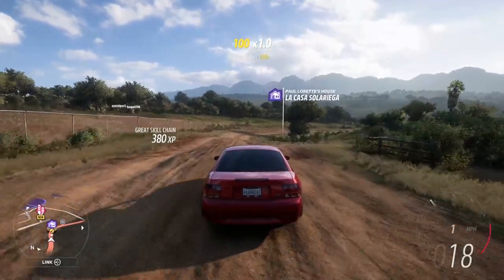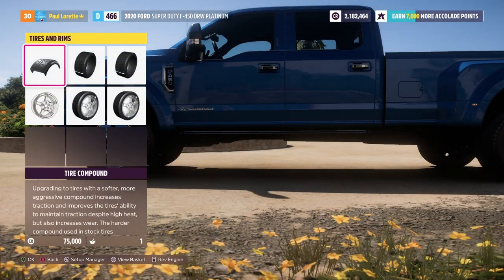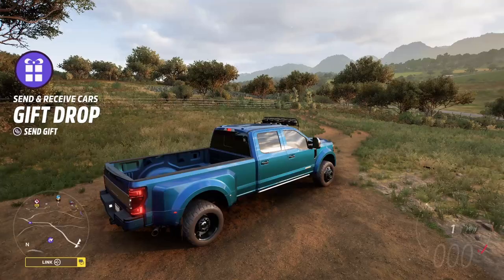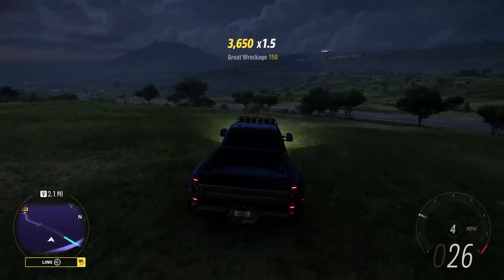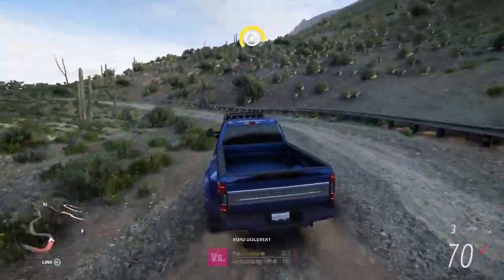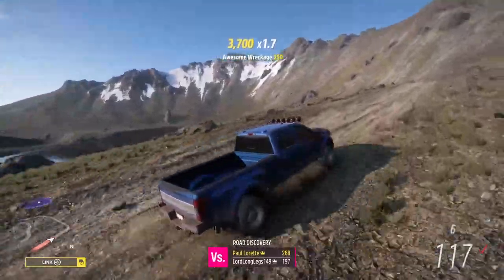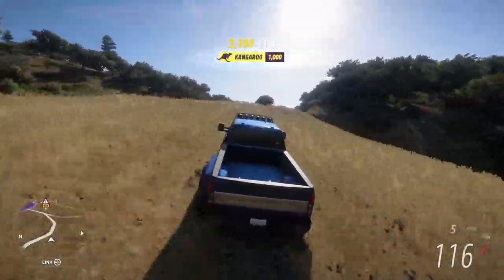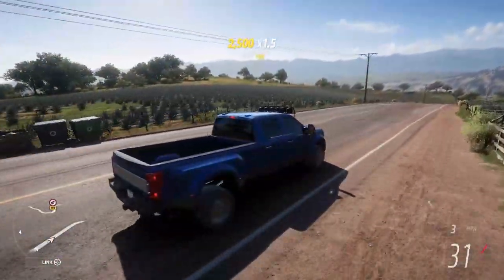Let's Play Forza Horizon 5! | Episode 6 - Looking For Barn Finds!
Today we go on a grand adventure in search of barns and the rare vehicles found inside of them!

Hello GAMERS it is me, HARMNONE. Here to play FH5 (Forza Horizon 5) (not MINECRAFT with DREAM (DREER)) I recently purchased a Nuclear Submarine for Australia under the AUKUS deal (I don't know what that means but I bought big bunch of them hehe). This caused KIM KARDASHIAN to marry me instead of Kanye West (Donda (Donald)). THE GIBBERISH CONTINUES... POST KIM MARRIAGE I WAS INVITED TO THE MET GALA, WHERE I WAS BIRTHED FROM LIL NAS X with an iPhone 13 in my hand. I RACED VSAUCE MICHAEL HERE IN FORMULA 1 ON FORTNITE (chairs). yej. this video is definitely about Mr Beast, CALL OF DUTY VANGUARD, AND BATTLEFIELD 2042 COMBINED. (wow). Shremwaldo fought Mr beast and won in an illegal dogfighting ring (UEFA champions league). DRAKE and FUTURE released the track WAY 2 SEXY RECENTLY, from the ALBUM CERTIFIED LOVER BOY (CLB) (CBT LOVER) (amen) GRAND THEFT AUTO 5 was RELEASED 8 YEARS AGO. MRBOSSFTW was arrested today for possession of TERRIBLE CONTENT, while TGG (The Gaming Gorilla) was found to have excellent CONTENT.